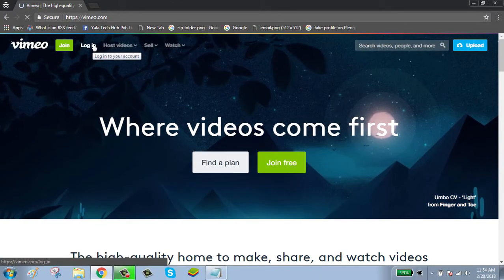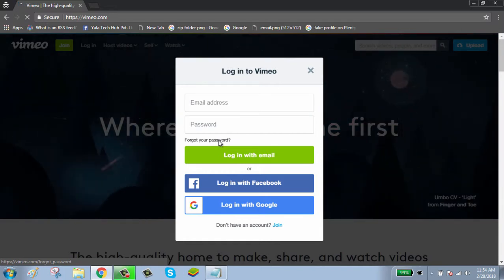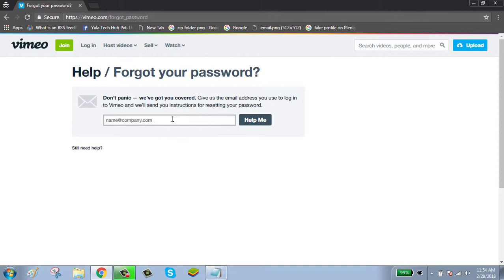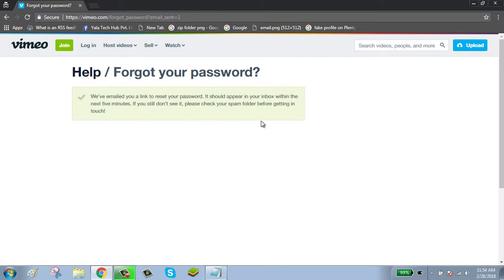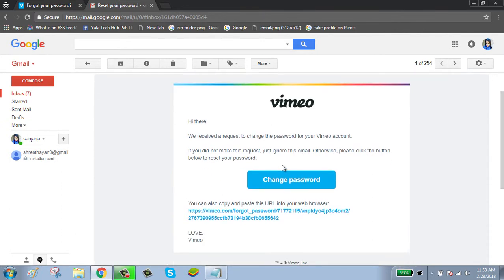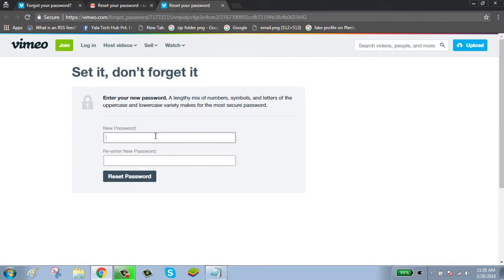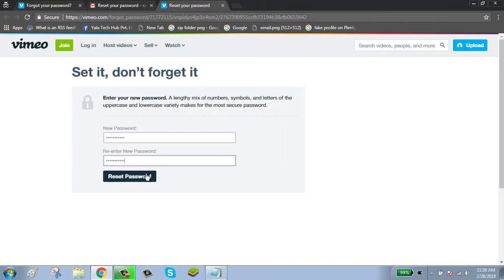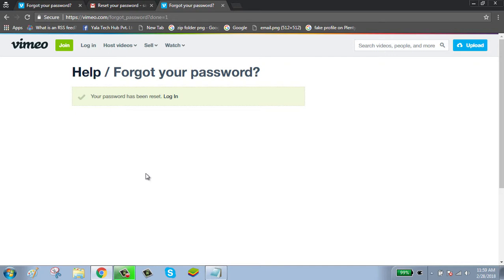Reset Vimeo Account Tutorial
Vimeo is a video sharing platform similar to the YouTube platform. You can be member of different levels depending on the plans you choose for your vimeo account.

Its easier to forget the unmanaged password and we recommend having a proper password manager. For further help on resetting vimeo account password, watch the video till the end.